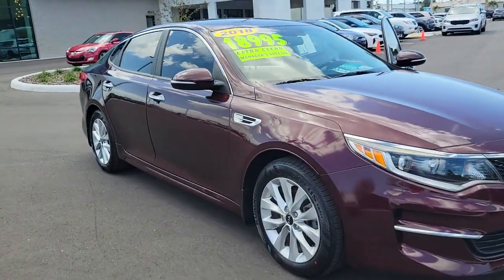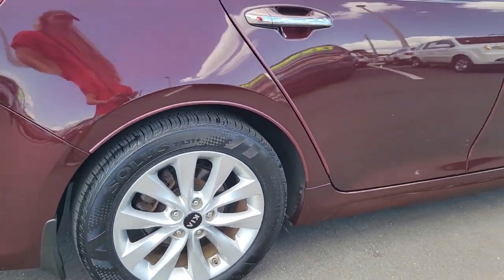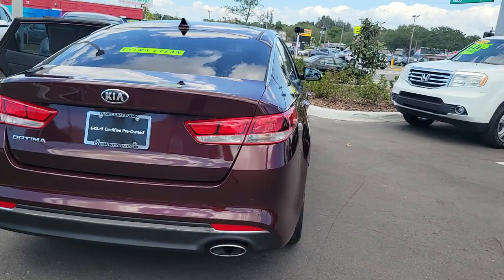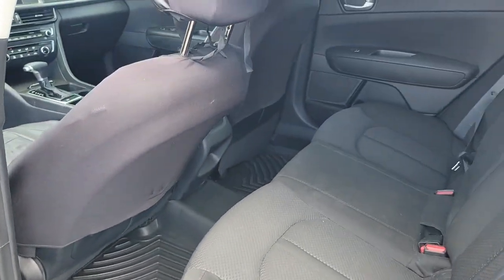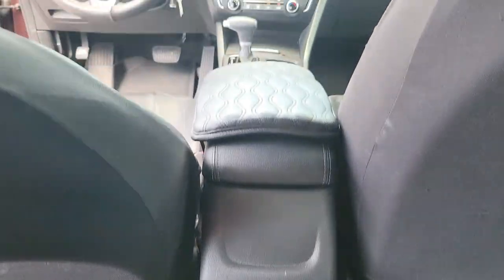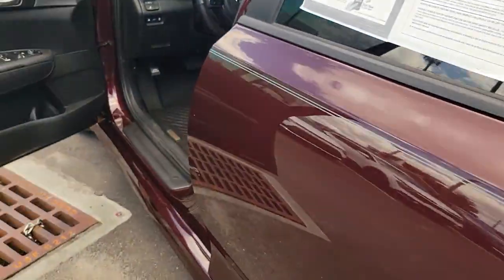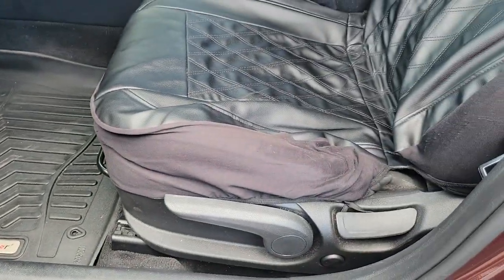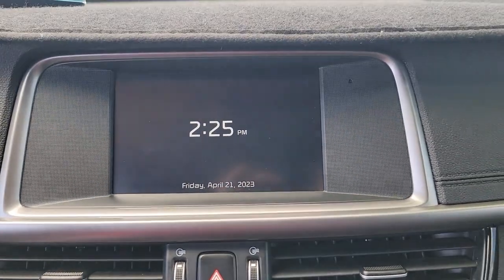2018 Kia Optima St. Petersburg, Tampa, Clearwater, Palm Harbor, Largo, FL 832980A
Sangria Used 2018 Kia Optima LX available in St. Petersburg, Florida at Crown Kia. Servicing the Tampa, Clearwater, Palm Harbor, Largo, FL area.

5500 34th St. N.

This 2018 Kia Optima LX in Sangria features: Certified. Clean CARFAX. Odometer is 36226 miles below market average! Priced below KBB Fair Purchase Price! 25/36 City/Highway MPGbrbrAwards:br  * 2018 KBB.com 10 Best Sedans Under $25000brbrKia Certified Pre-Owned Details:brbr  * Roadside Assistancebr  * Limited Warranty: 12 Month/12000 Mile (whichever comes first) Platinum Coverage from certified purchase datebr  * 165 Point Inspectionbr  * Includes Rental Car and Trip Interruption Reimbursement. 3 month Sirius trial subscriptionbr  * Vehicle Historybr  * Powertrain Limited Warranty: 120 Month/100000 Mile (whichever comes first) from original in-service datebr  * Transferable Warrantybr  * Warranty Deductible: $50brbrbrAll prices plus sales tax tag and titling and dealer service fee of $999.00 which represents cost and profits to the selling dealer for items such as cleaning inspecting adjusting new vehicles and preparing documents related to the sale.